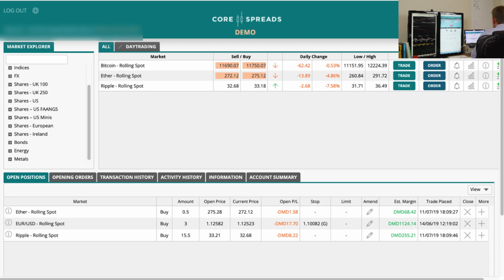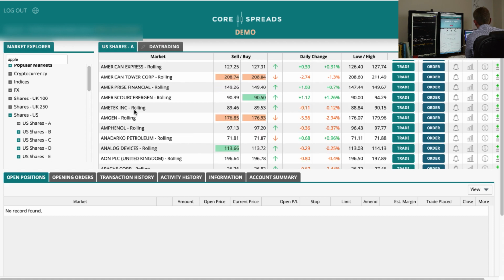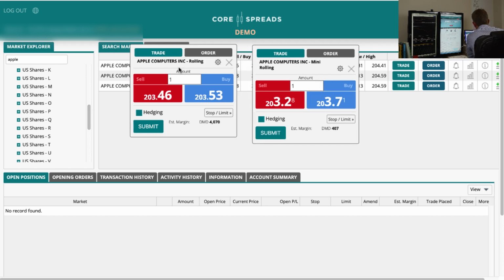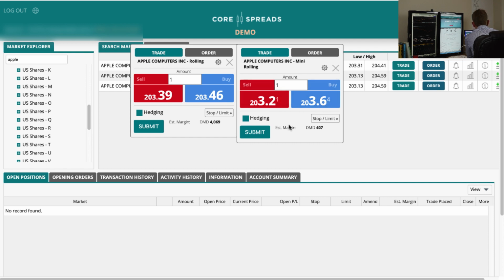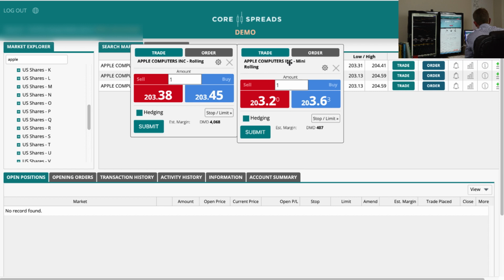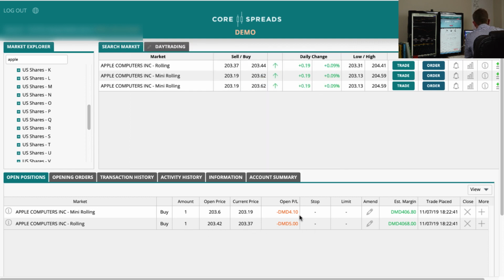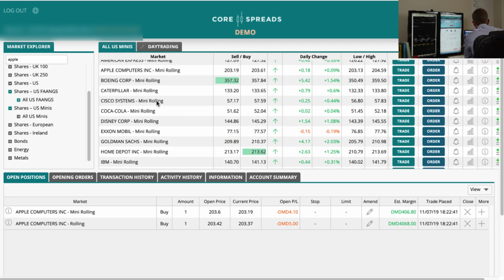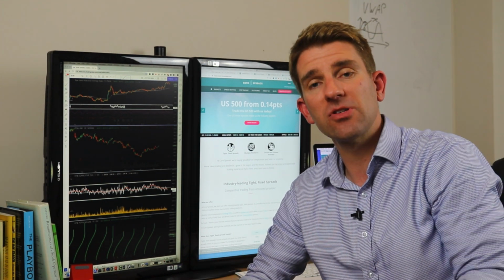How to Trade USA Minis with Spread Betting 🙌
How to Trade USA Mini Contracts.  In this video we'll look at CoreSpreads Minis USA stock offerings.  For certain USA stocks they offer a mini product which basically gives the ability to trade those higher priced stocks like Apple, Alphabet..etc CoreSpreads offer plenty of USA shares which they quote in the normal way.  But for some USA stocks like Apple stock for instance you have the 'Rolling' and 'Mini Rolling' .  One is quoting moves in 10 cents movement, the other is taking moves as 1 cent.  Margin requirements for the USA Minis are less but the spreads are a little wider. OK.

What CoreSpreads have done is set a new level for these USA shares by dividing their current level by 10.  (technically this is called rebasing by a factor of 10).  By rebasing these stocks by 10, margins and volatility for these stocks is reduced.  Mini markets are supported for certain USA stocks like Facebook, Apple, Amazon, Netflix, Google (Alphabet)..etc

69.9% of retail investors lose money when trading CFDs and spread betting with this provider. You should consider whether you understand how spread bets and CFDs work, and whether you can afford to take the high risk of losing your money.